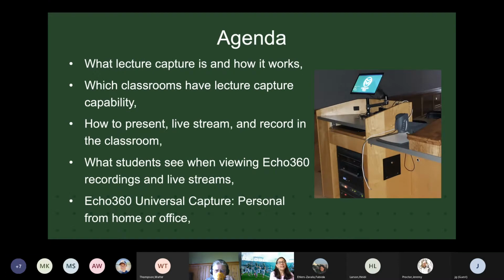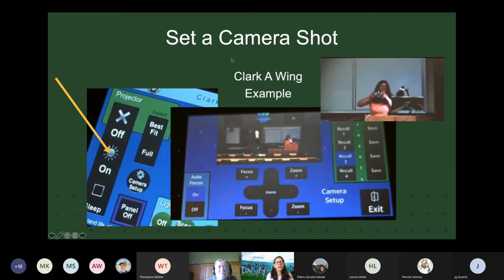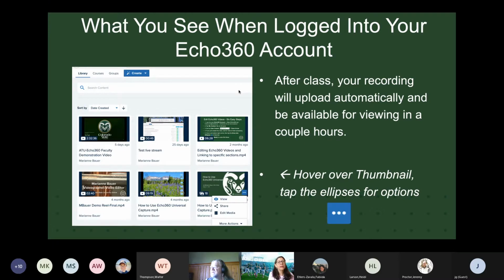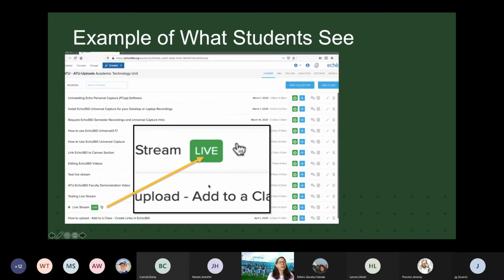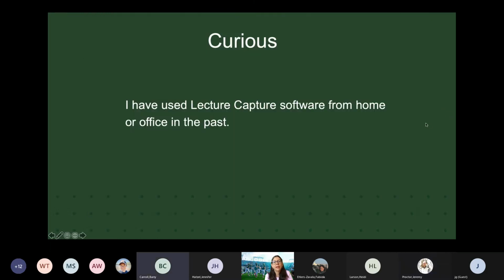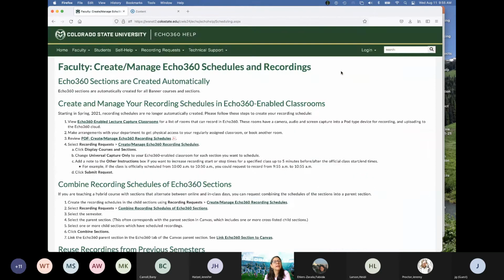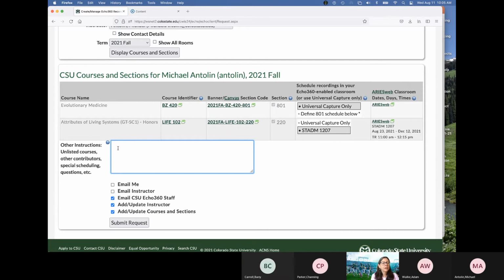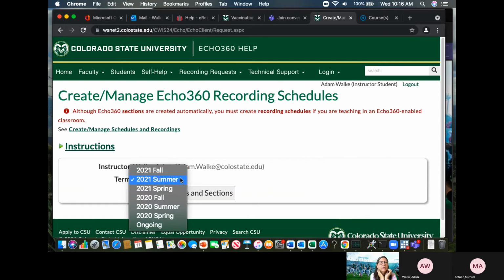Echo360 Classroom Recording, and Echo360 Universal Capture for Home Office Recordings 20210811 09014